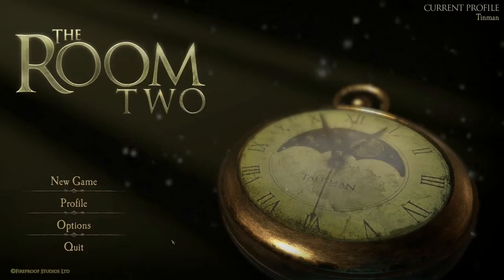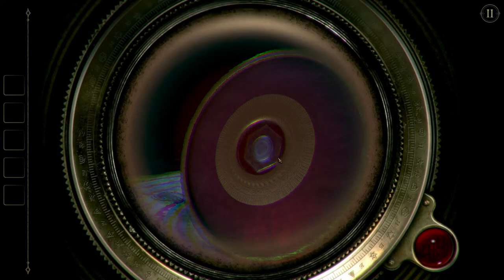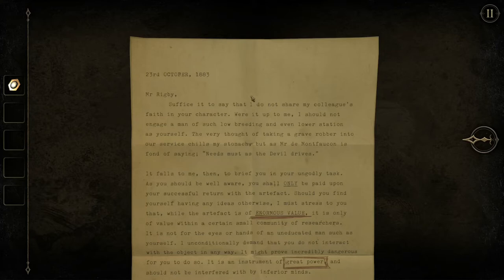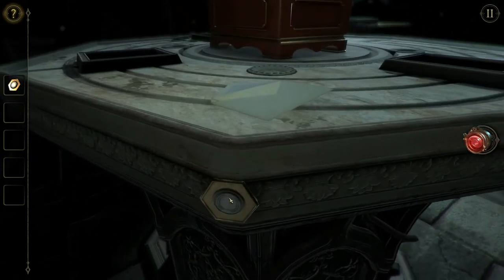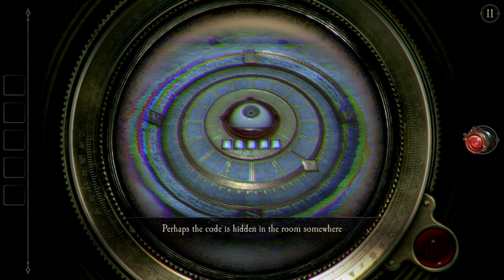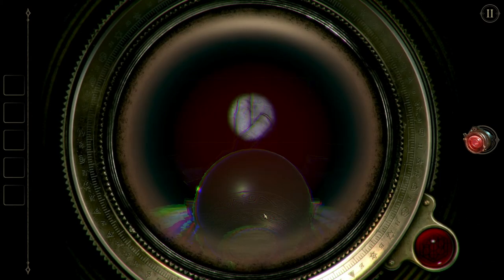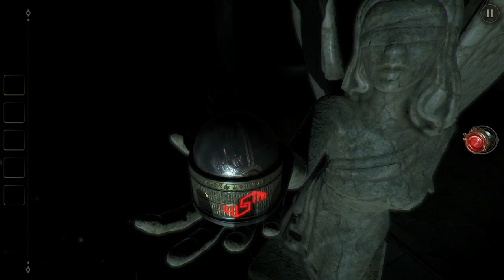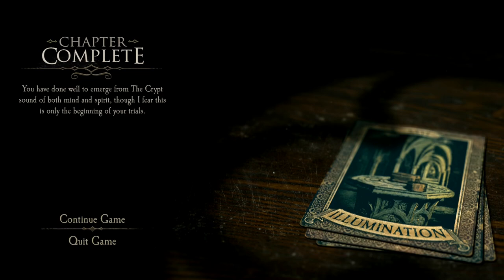Getting Started! |The Room 2 |- [Chapter 1]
The Room Two continues the time-spanning journey of its predecessor while significantly expanding its unique puzzle gameplay. Follow a trail of cryptic letters from an enigmatic scientist known only as “AS” into a compelling world of challenging mystery and tactile exploration.

Dig the Rig
Origin Neuron Case: 4000D Airflow
CPU: AMD Ryzen 5900X
Video Card: Nvidia RTX 3080
Memory: 32 Gb Corsair Vengeance DDR4 3200 RGB
Motherboard: ASROCK B550 Phantom Gaming
PSU: RMX 850x Watt 80 Plus Modular
Corsair Link Lighting Node RGB
Mouse: Razer Viper Ultimate
Mic: Hyper X Quadcast
Head Phones: Steel Series 7